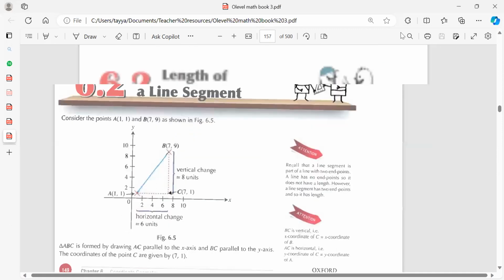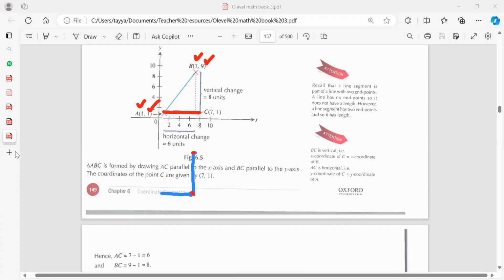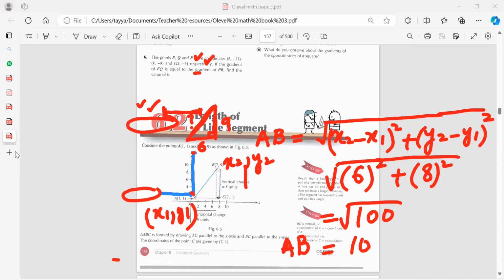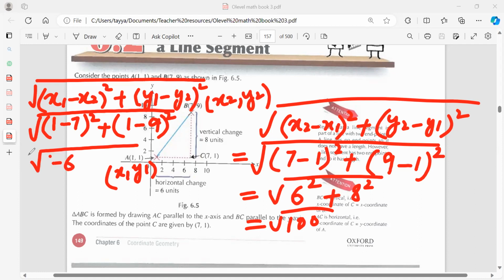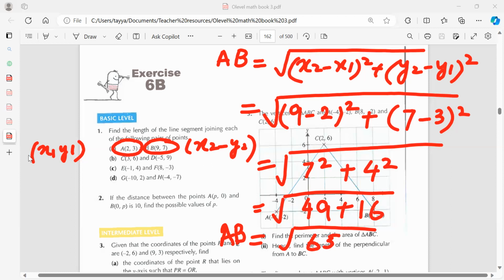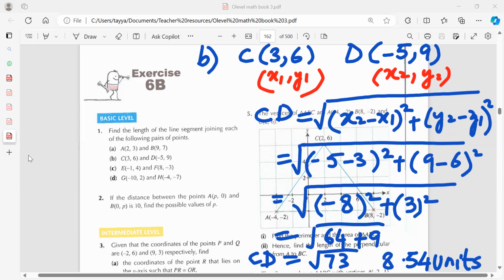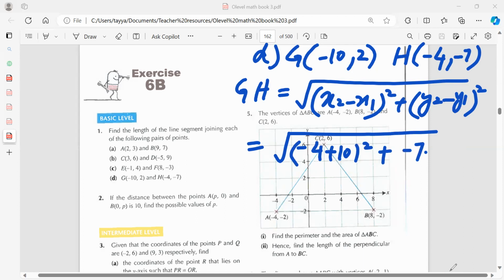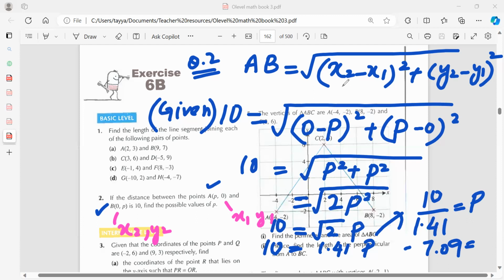D3||IGCSE 0580|| Grade 8|| Ex 6B Q1,2|| Length of straight Line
Video from Tayyaba Mudassar